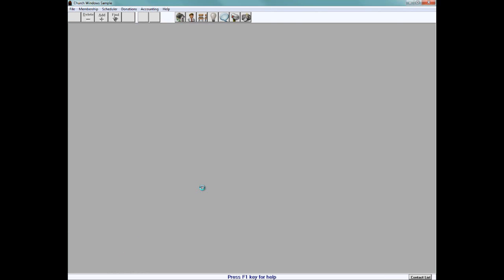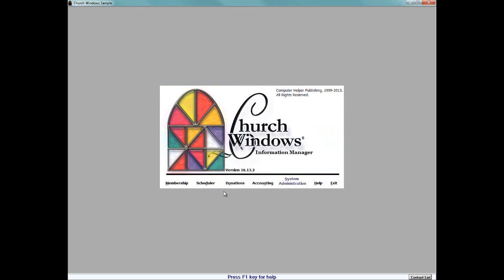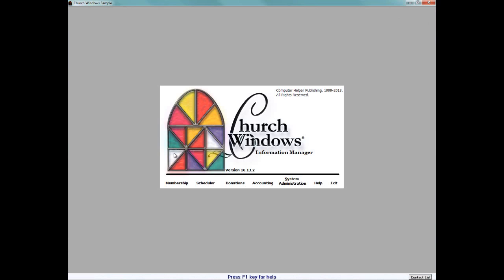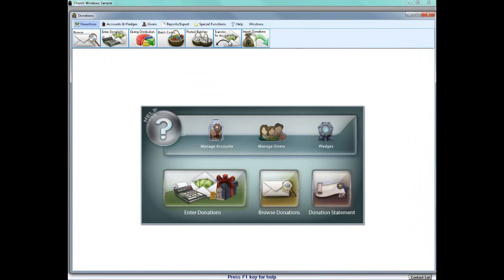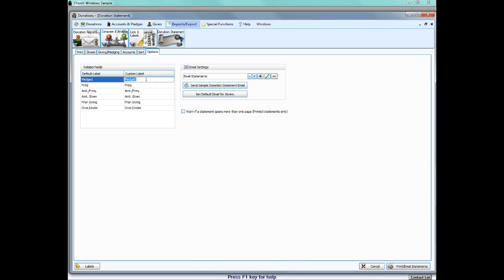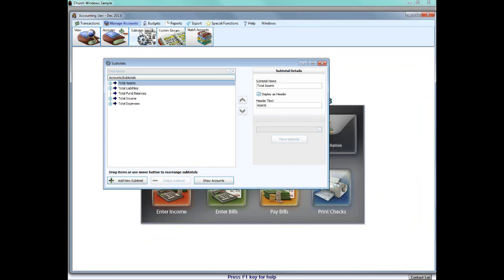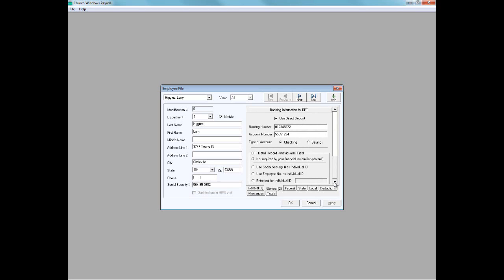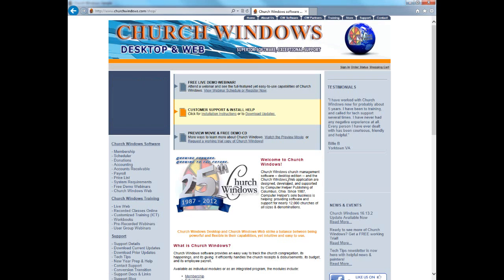Church Windows Software: Intro Recorded Webinar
Welcome to Church Windows! Here's a recorded webinar that walks through many important features of the software.

Interested in a particular portion or module of Church Windows? Just jump to where you'd like to watch and learn:
• Intro & About Computer Helper Publishing is first
• Membership is around 3:25
• Donations starts around 19:25
• Accounting 35:40
• Payroll 49:10
• Scheduler 55:15